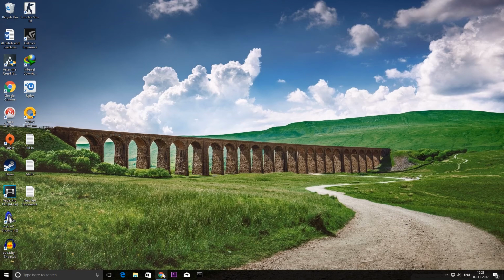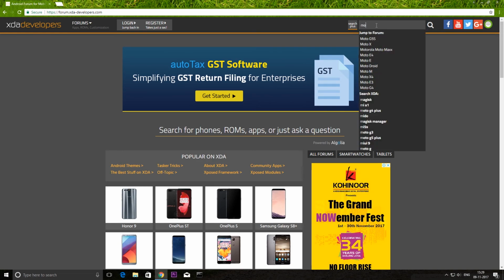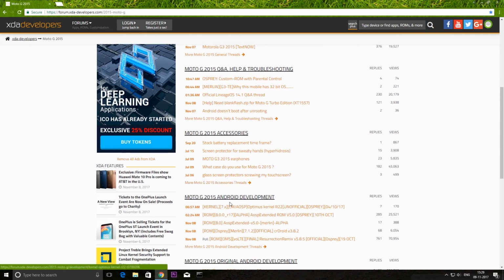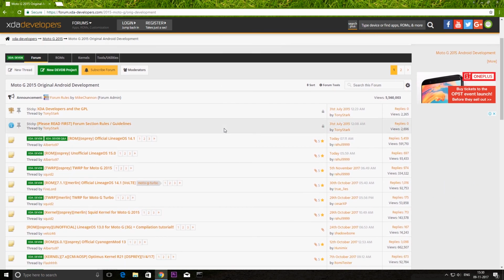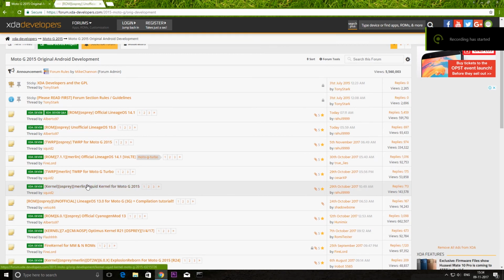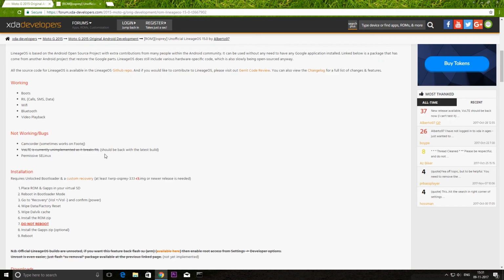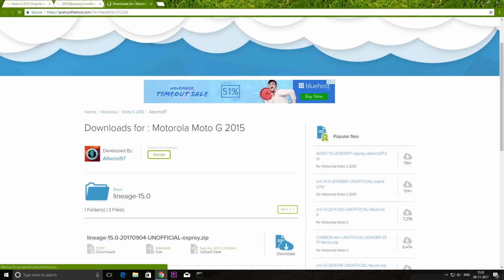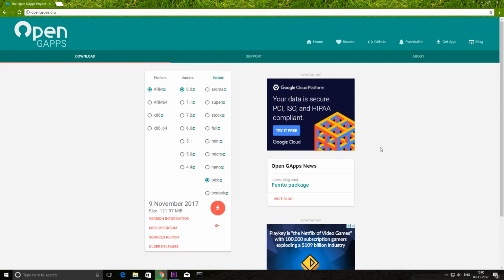How To Find And Download Custom ROMs For Any Android Device(XDA-Developers)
**Note - I will not be responsible to for anything you do with your device **
read everything before u do anything with your device!

You can also make an account on Xda developers and post comments and communicate with people there.

Mostly XDA site will have all the custom roms being made for your device...